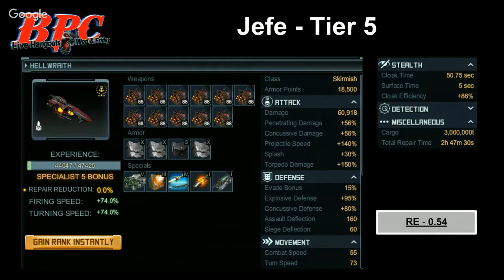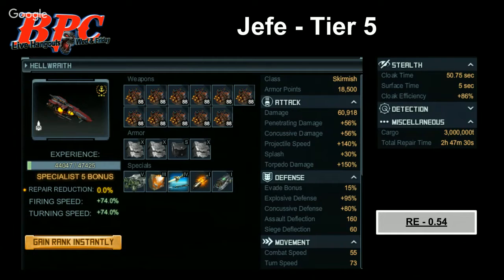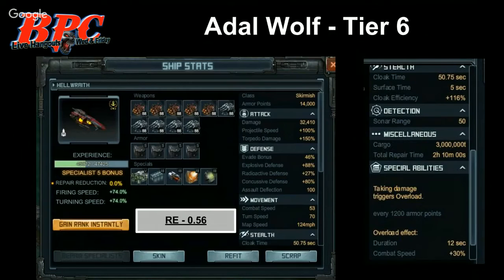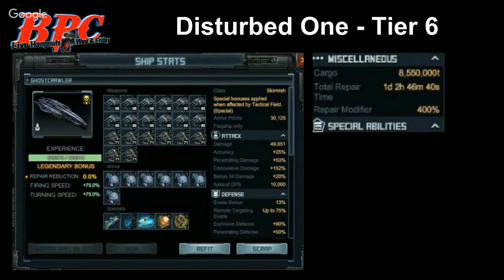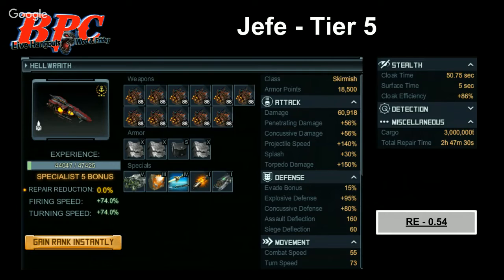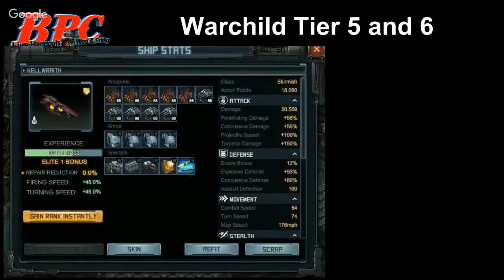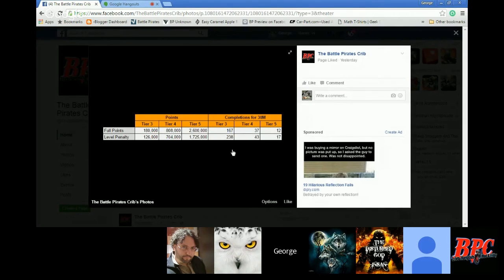Battle Pirates Crib: Raid Discussion Roundtable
Join the crew as we try to figure this out